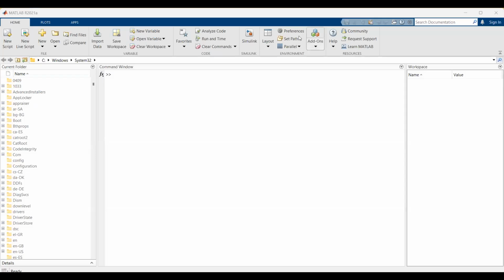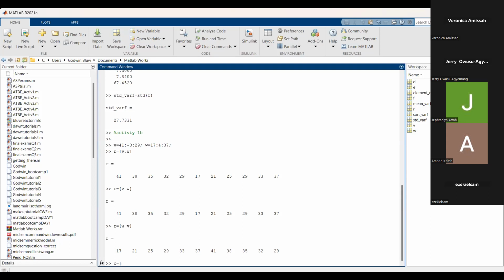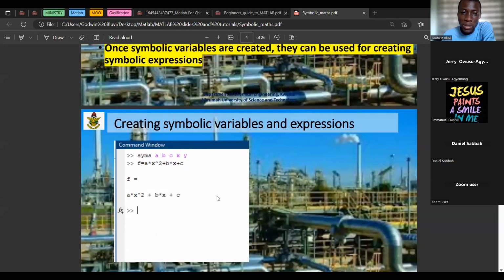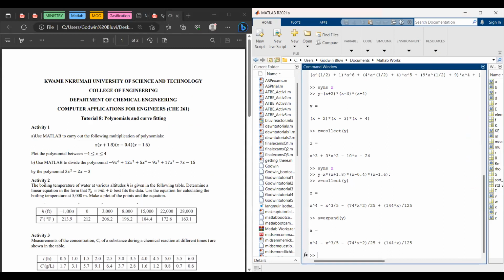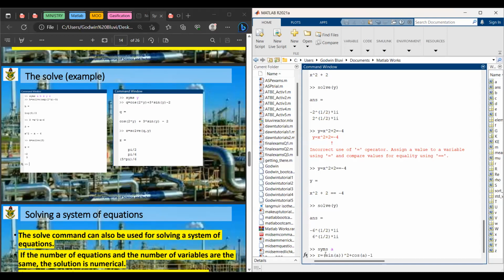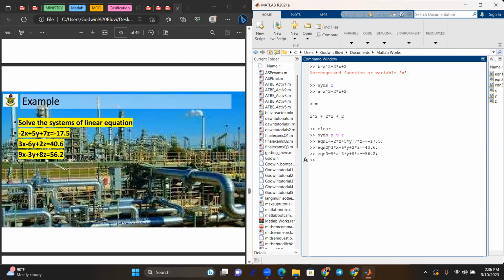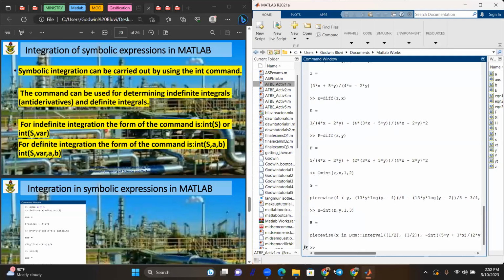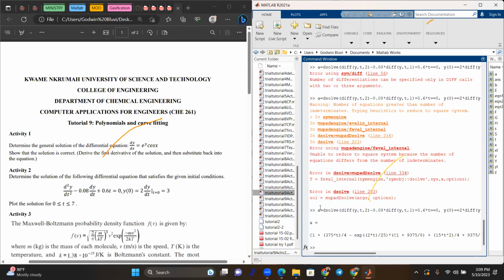DAY 3 - Symbolic Math - MATLAB (CIT BOOTCAMP)